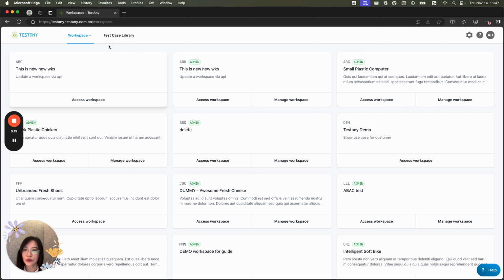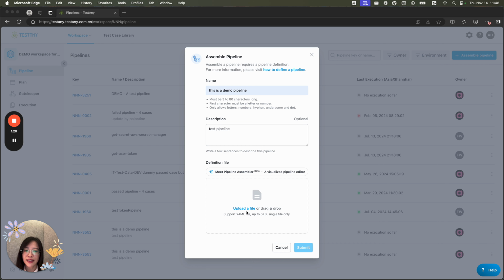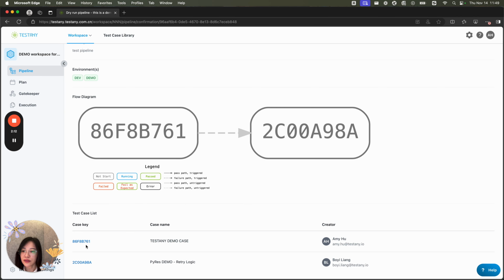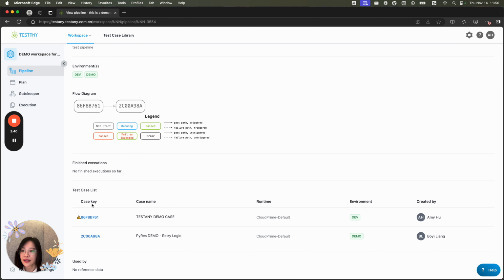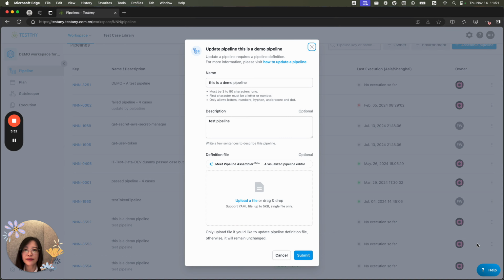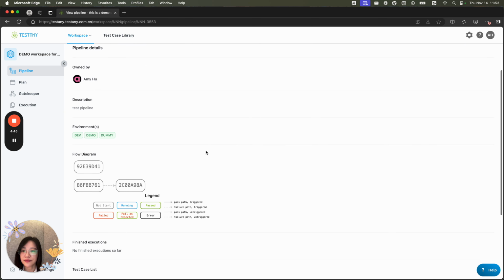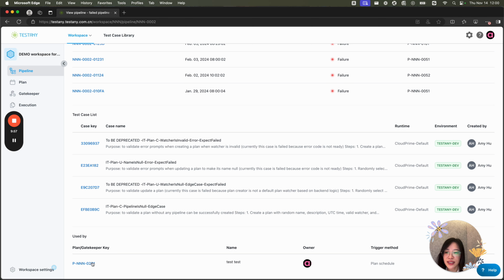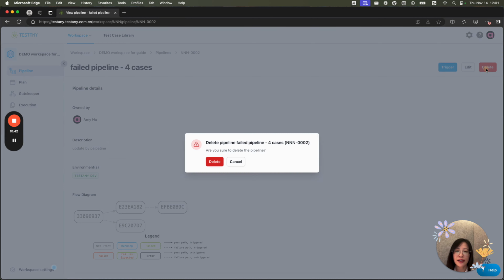Managing Test Pipeline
In this video, we provide a comprehensive guide on managing Testany Pipelines using the graphical interface. Divided into four sections—creation, viewing, editing, and deletion—the video demonstrates each step in managing Pipelines within Testany. We cover the process of entering the workspace, creating a new Pipeline by filling in its name, description, and uploading a YAML file. Additionally, the video explains how to edit and delete Pipelines and clarifies the relationship between Pipelines, Plans, and Gatekeepers. Each operation is shown in detail to help you effectively manage your Testany Pipelines.